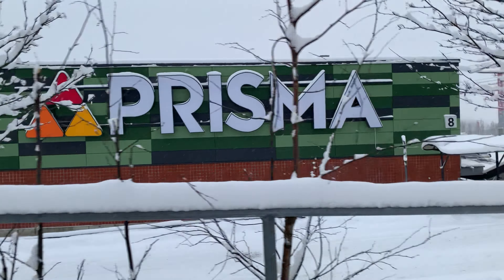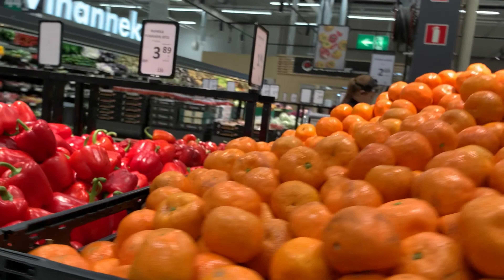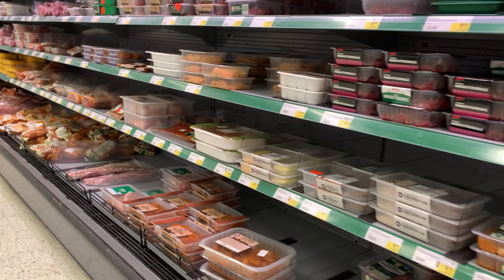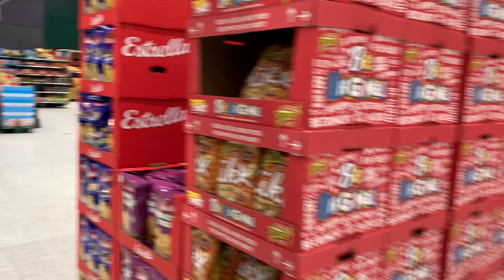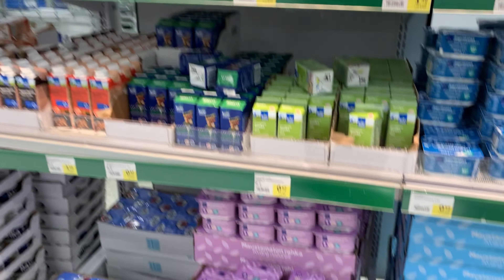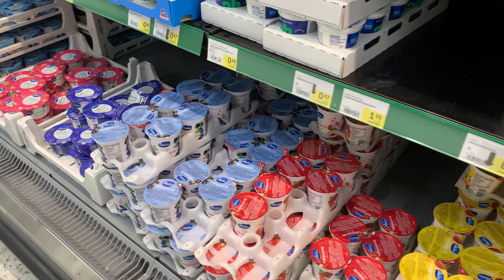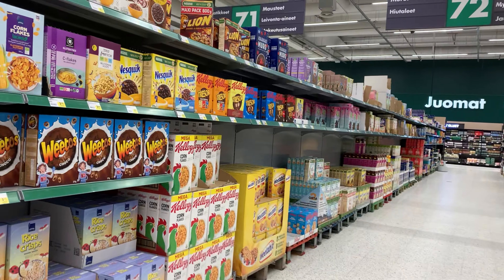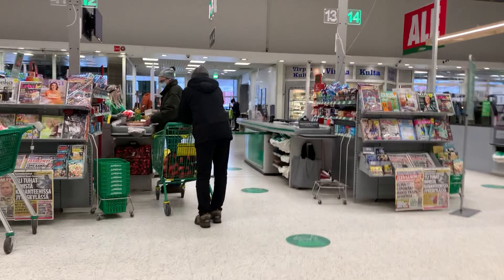Finnish supermarkets: prices, tips, comparisons|Part II: Prisma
Before my move here one of my main concerns was the price of food. I was wondering how much money I would spend monthly on food, how would I be able to save money, which products I should buy and in which market.

So I think some of you, who are planning to move to Finland as well or just to travel here (when COVID situation will be better), might also have the same thoughts. Today I'm going to tell you about Prisma. In this video you'll find out about the prices on products there, how to save money, what products are better to buy in this supermarket and how much I spend in Prisma monthly.

Hope it will be useful for you!